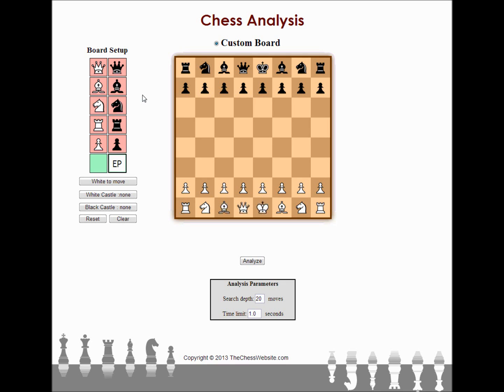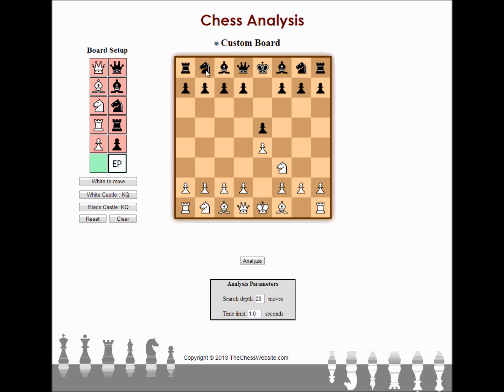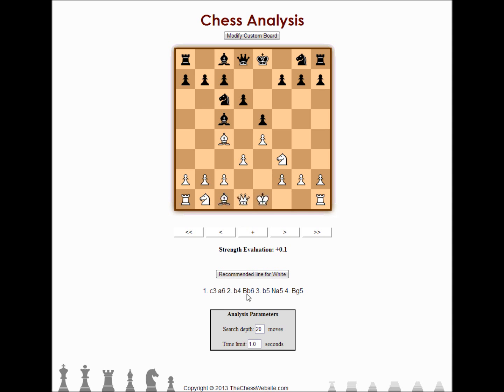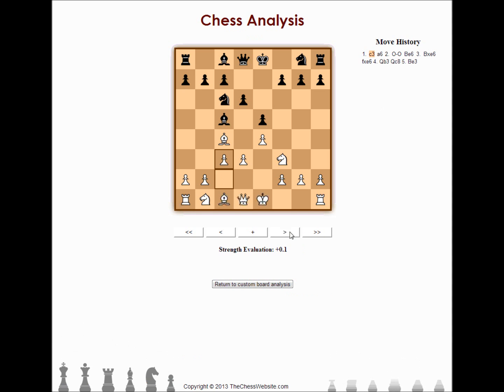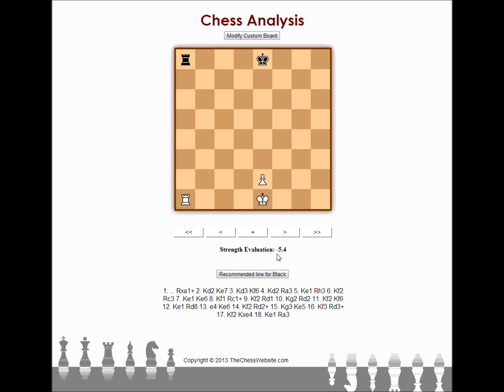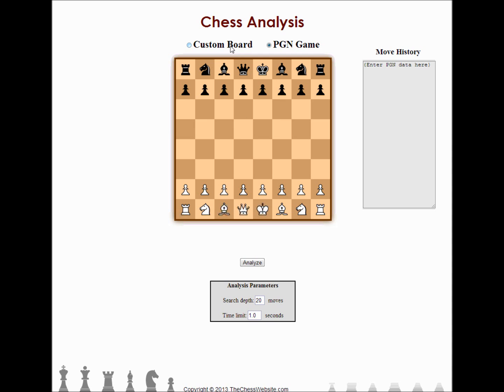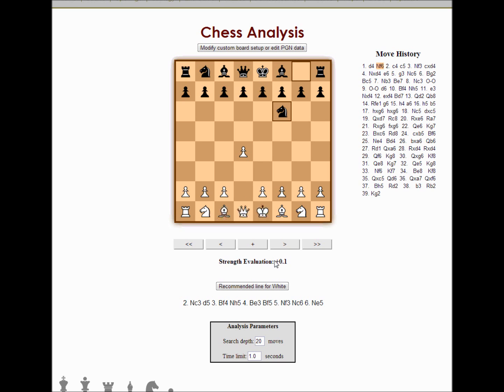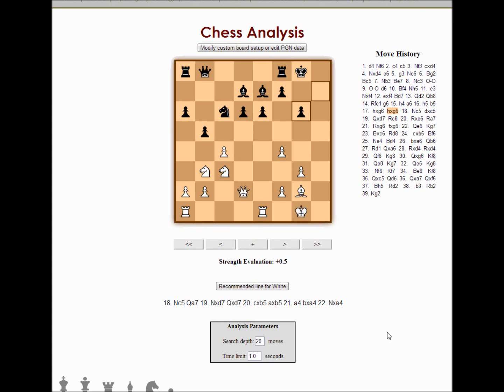Chess Analysis from TheChessWebsite.com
This powerful software lets you analyze both positions as well as entire games.  There is nothing to install and there is no limit to how often you can use this tool.